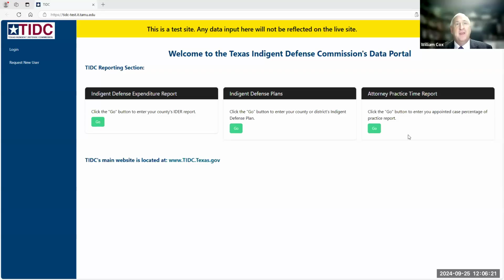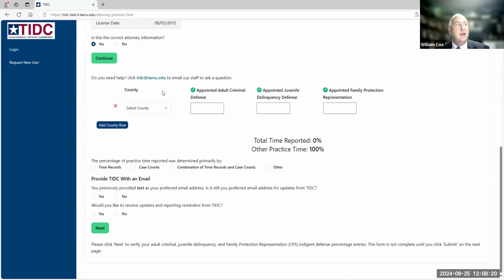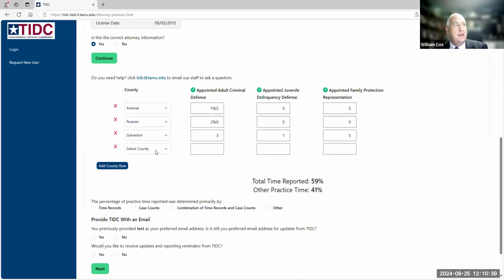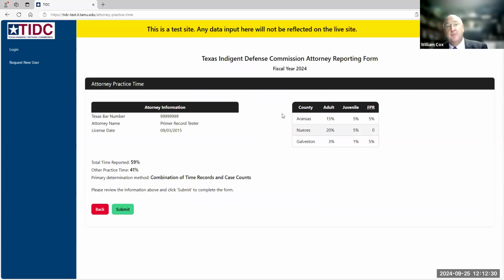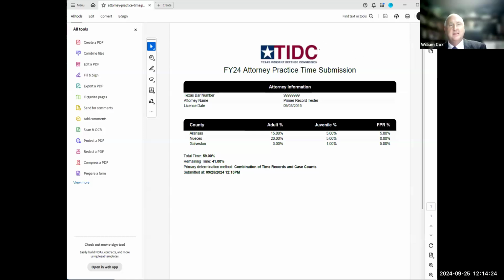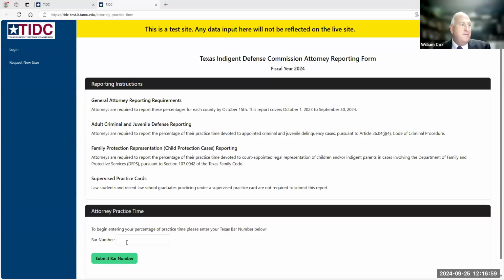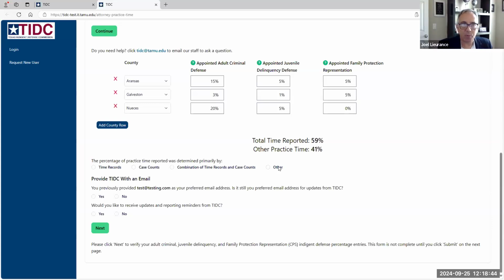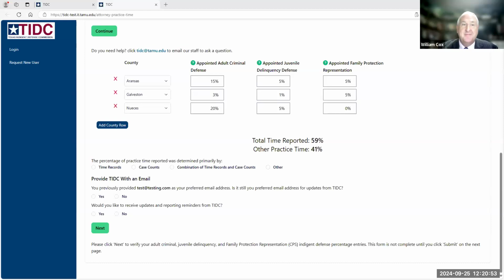TIDC Webinar 9/25: FY 24 Attorney Practice Time Report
This is a webinar training session on TIDC's new data website and reporting requirements for FY 2024.

In this webinar, attorneys will learn how to use the new data website and how to submit your FY 2024 Attorney Practice Time Report for court-appointed adult criminal, juvenile delinquency, and legal representation of children and/or parents involved in cases alleging child abuse and neglect against a parent by the Texas Department of Family and Protection Services (DFPS).

Chapters:
Introduction
Demonstration
Q&A Section

Webinar Date: Sept. 25, 2024